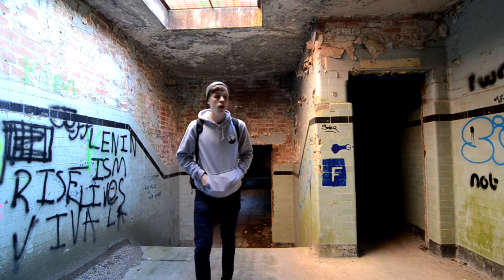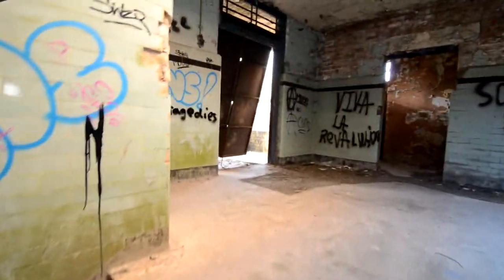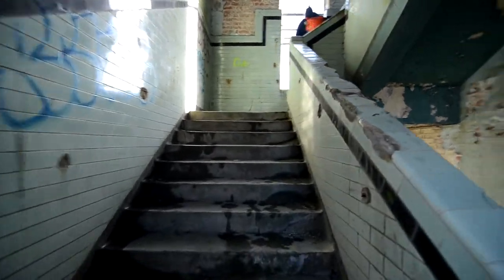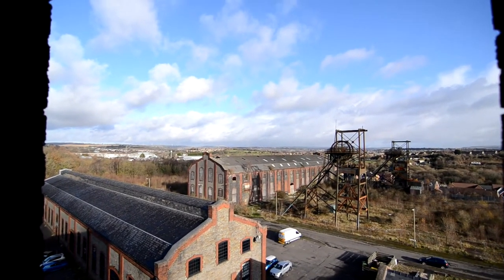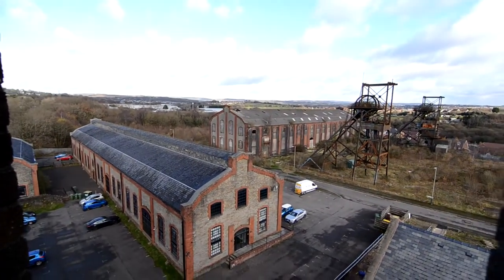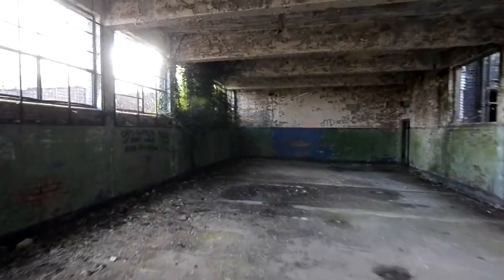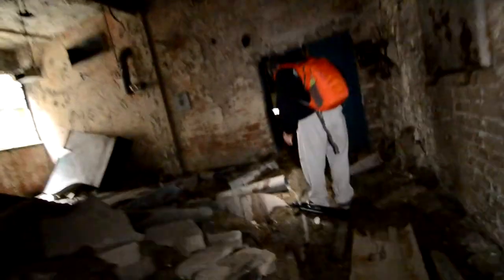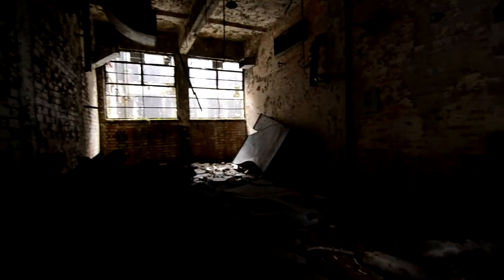Abandoned Welsh Colliery Bathhouse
In todays video i am exploring a place i've tried to get in many different times before so i was chuffed to finally get in and explore these bath house this place was amazing and i just couldnt get over the scale of the place as a whole.

I am a Urban explorer and paranormal investigator join me on my adventures as i explore some amazing forgotten buildings and set out for some answers about the paranormal. I try not to take life and myself to seriously.